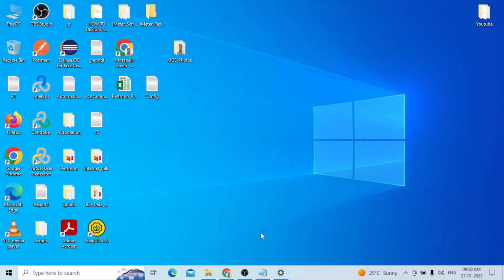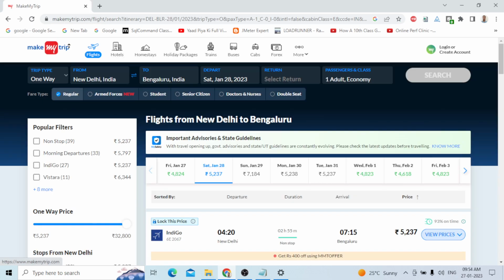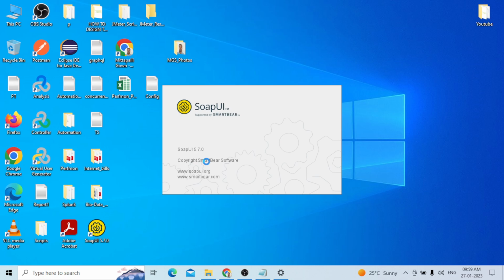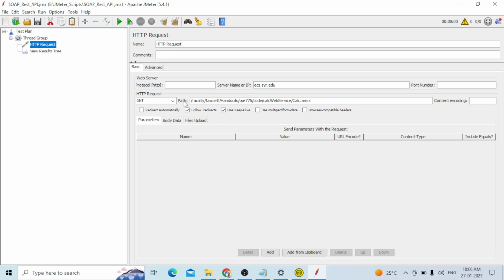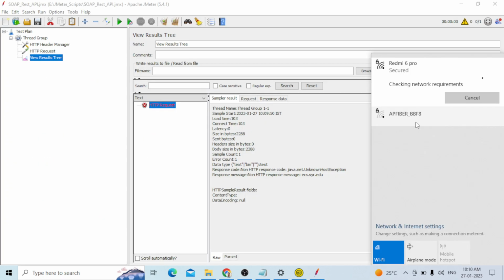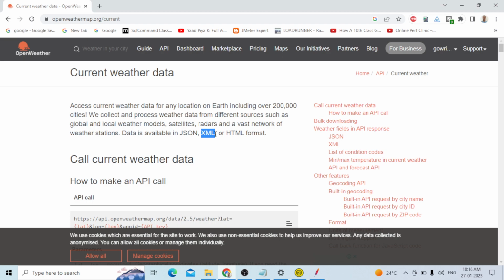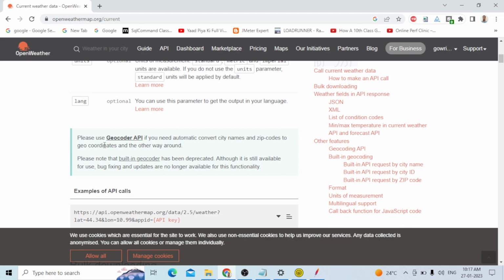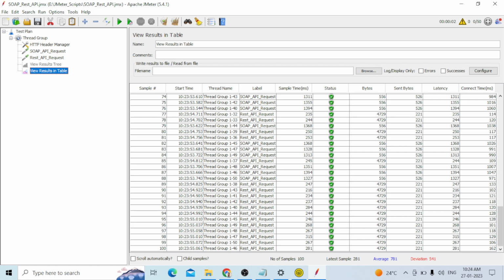How to test Webservices or APIs in Apache JMeter Tool